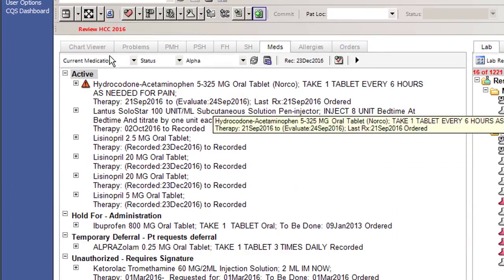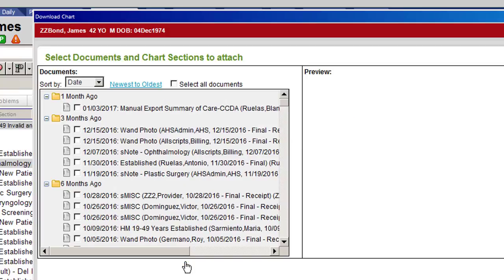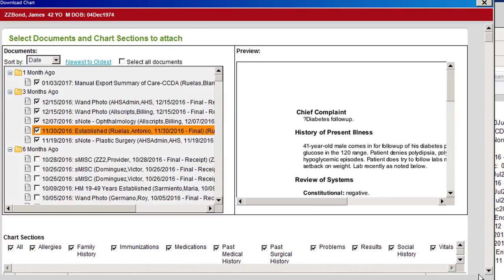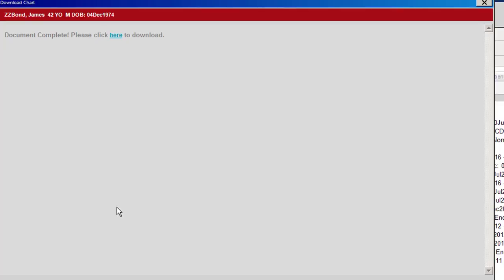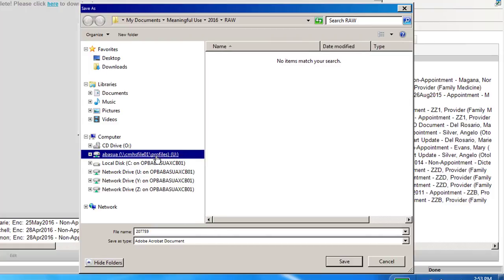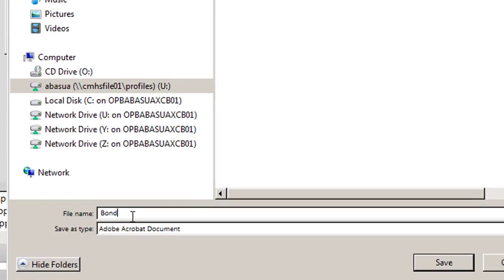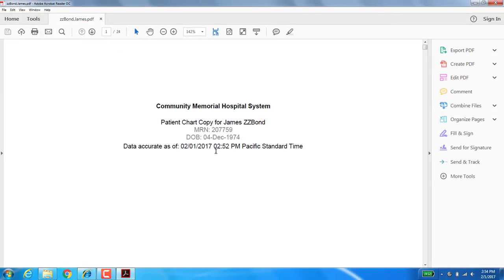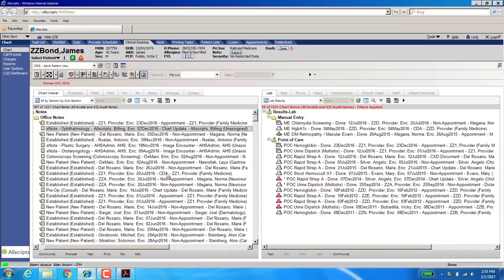How to Download a Chart from the EHR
How to download a patient's chart onto your computer from the Allscripts Touchworks EHR. It allows you to print, email or upload it to an insurance submission site